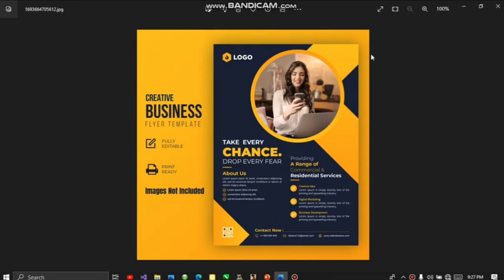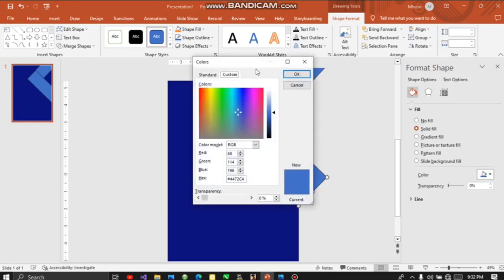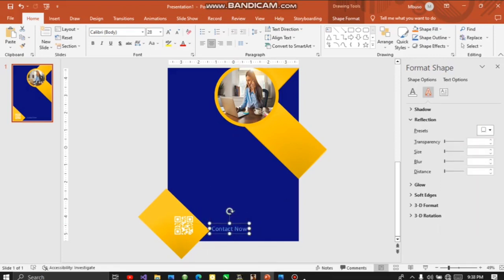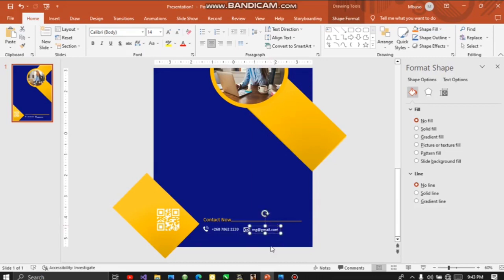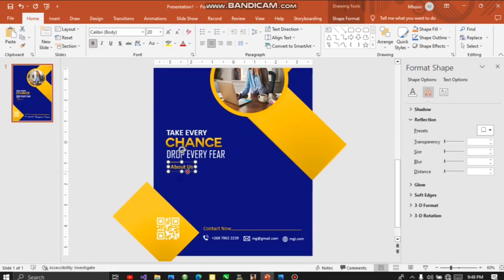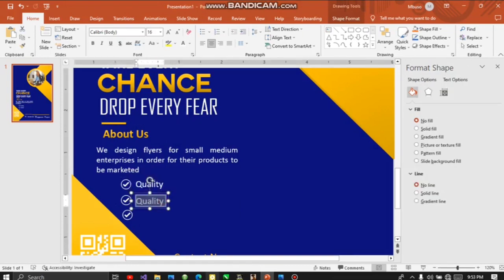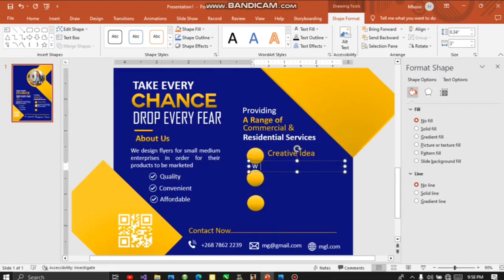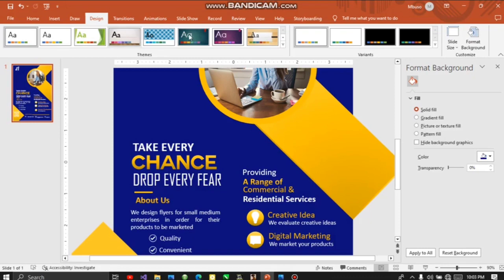How to design a business Flyer in less than an hour on Microsoft PowerPoint.